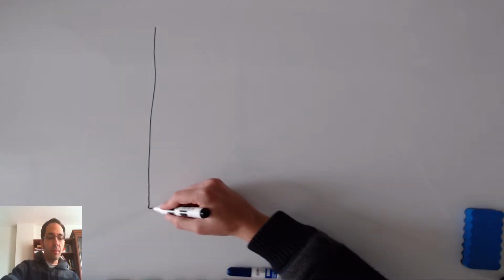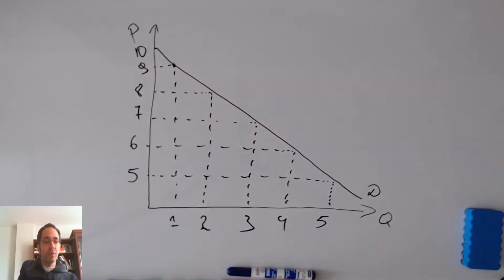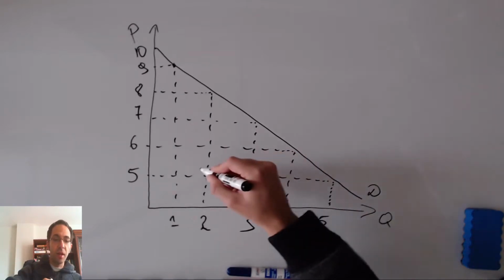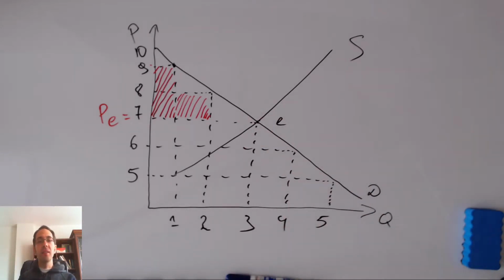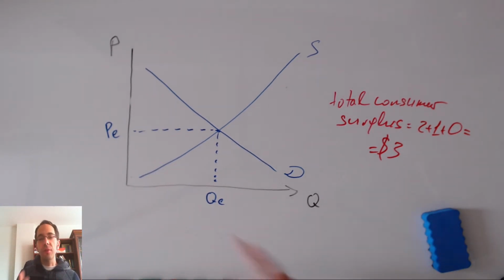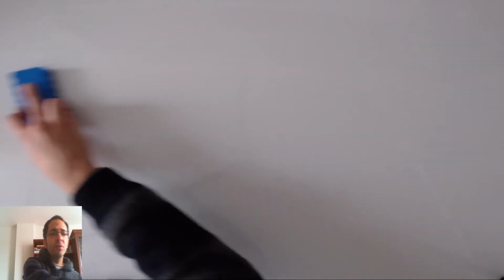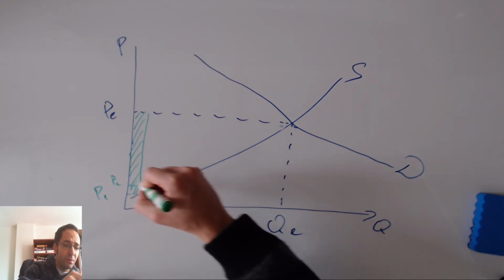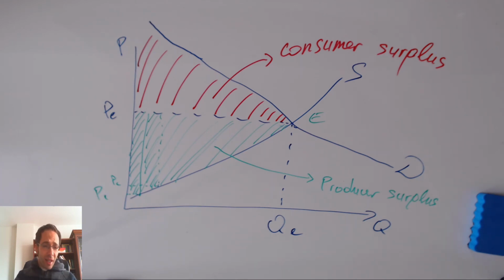Consumer and Producer Surplus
This lesson is an introduction to the concepts of a producer and consumer surplus.